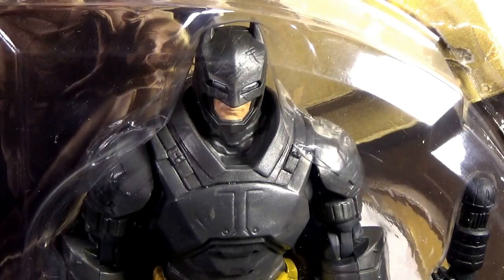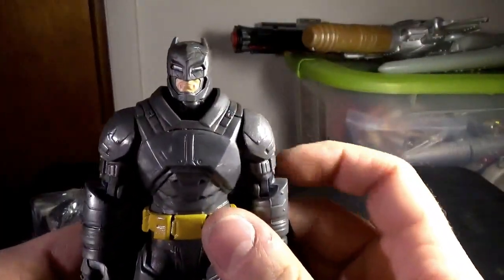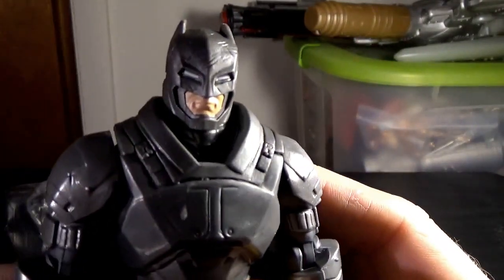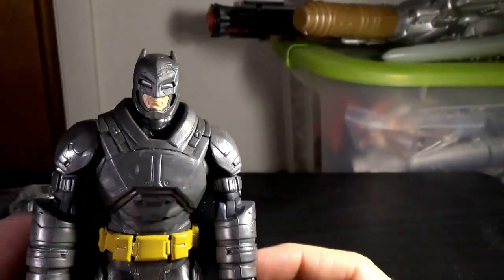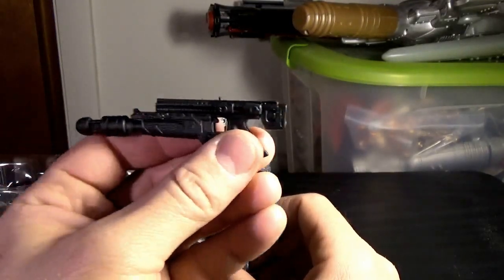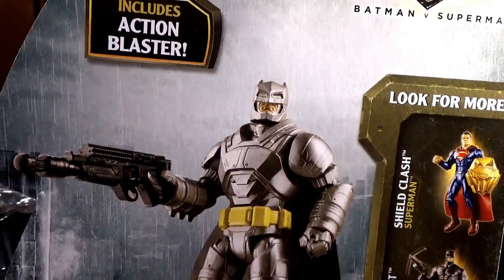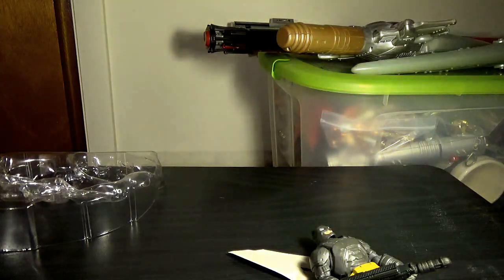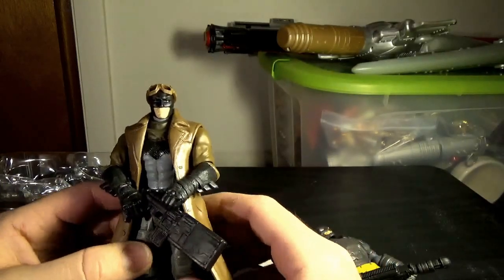Toy Review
Batman vs Superman